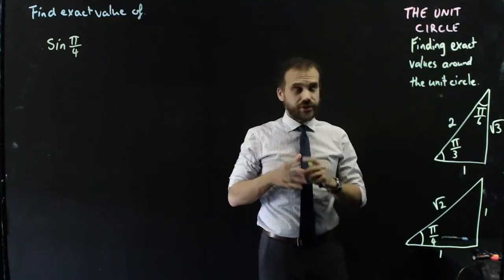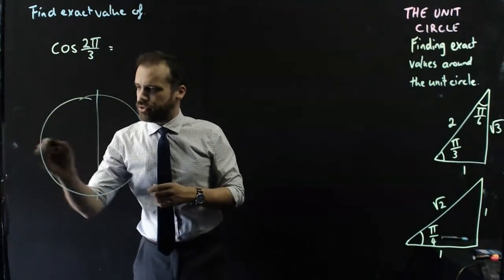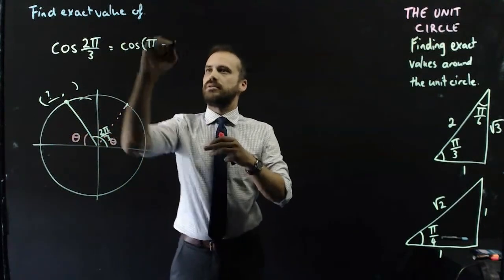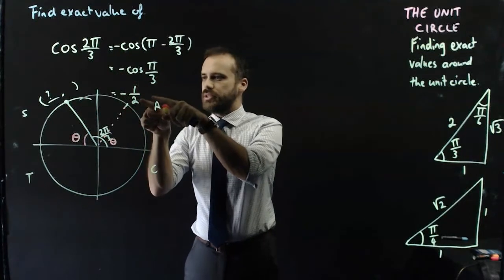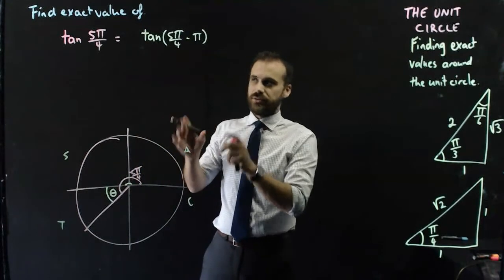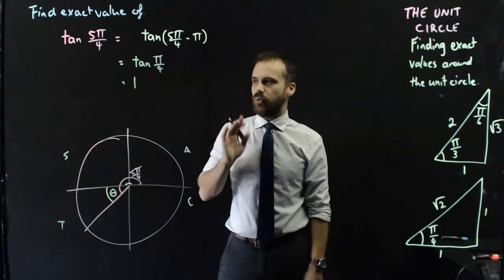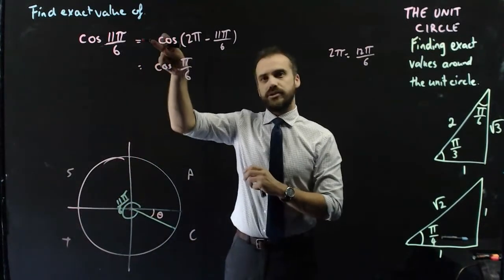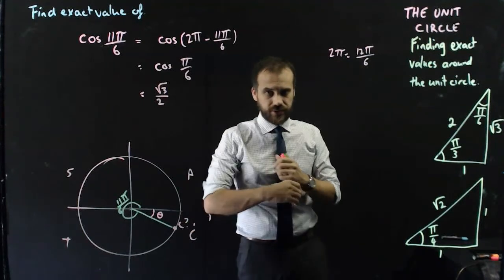Finding exact values of trig ratios around the unit circle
In this video we do some worked examples of finding exact values in the 4 quadrants of the unit circle. Want more videos? I've mapped hundreds of my videos to the Australian senior curriculum at my